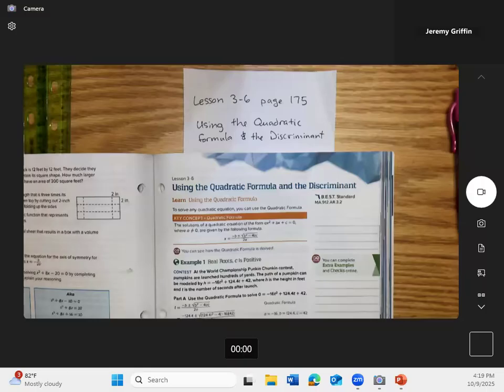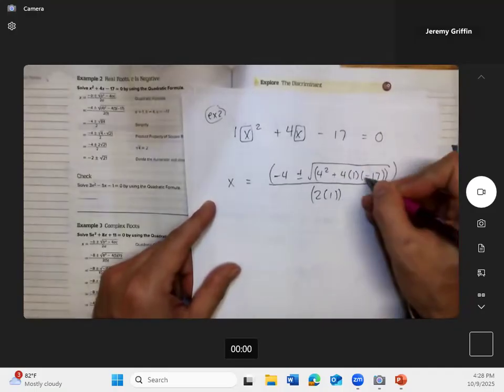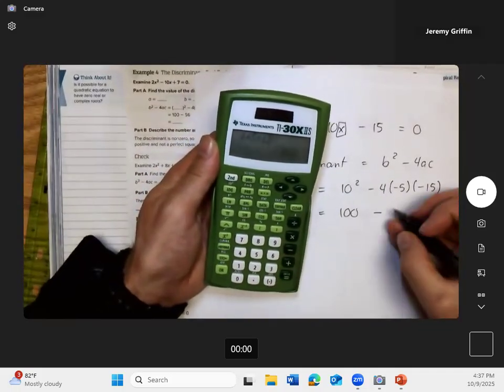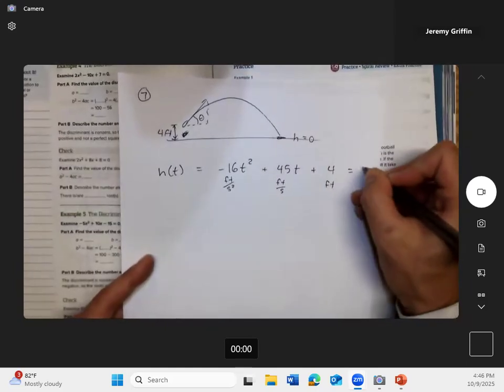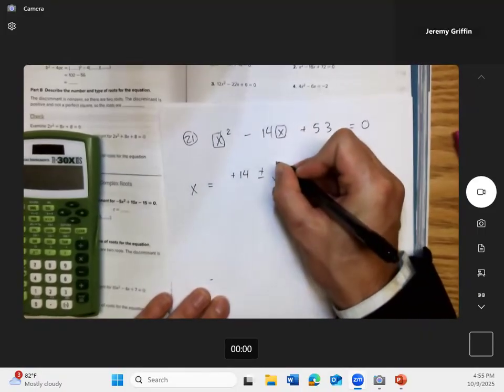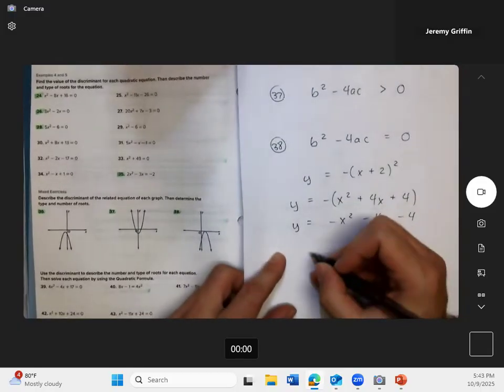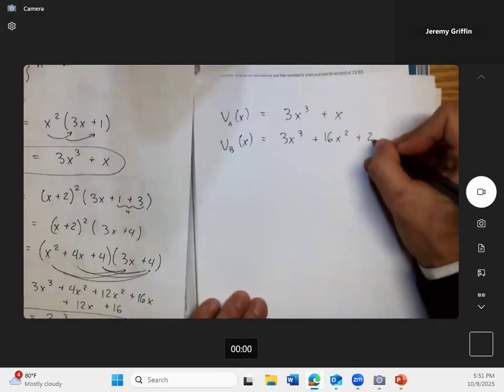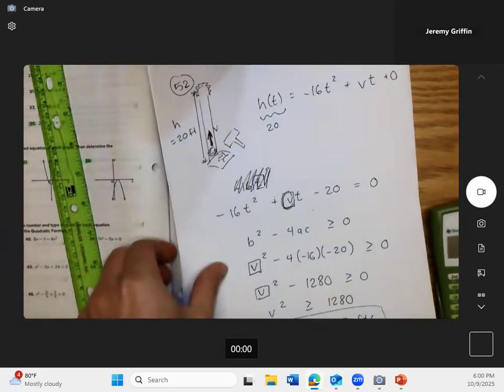2025 1010 - Algebra 2 Day 44 - Module 3 Lesson 6 Quadratic Equation and Discriminant